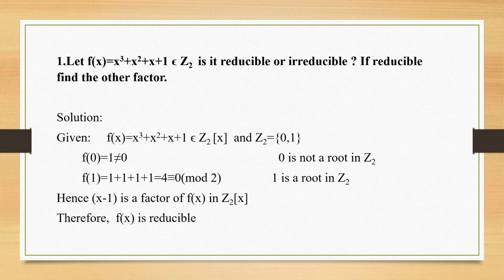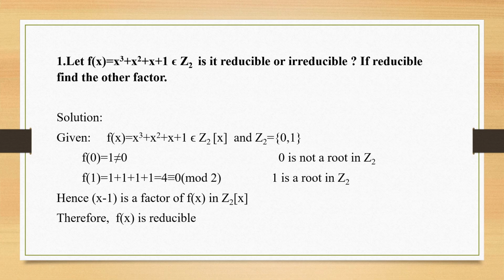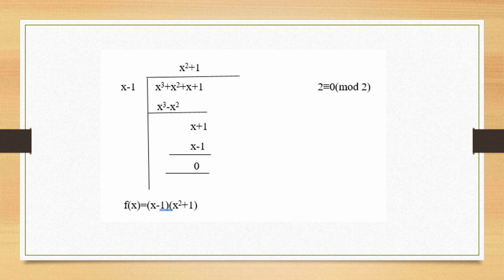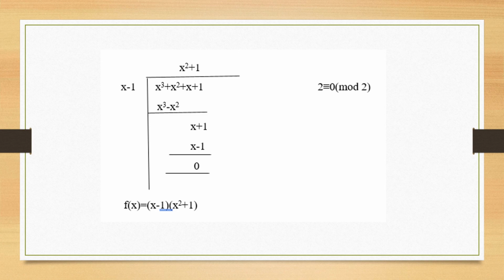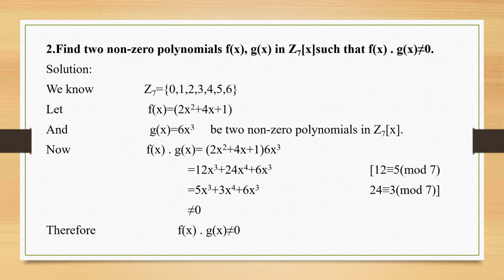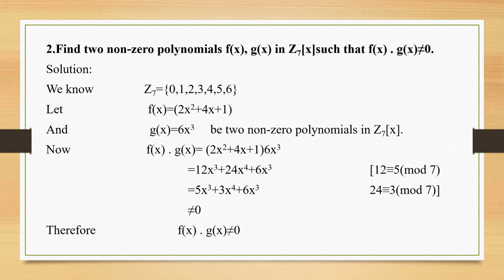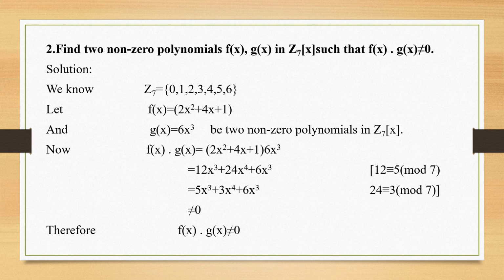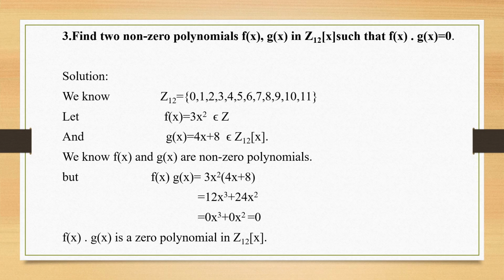ALGEBRA AND NUMBER THEORY - FINITE FIELDS AND POLYNOMIALS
IRREDUCIBLE AND REDUCIBLE POLYNOMIALS - PART 2